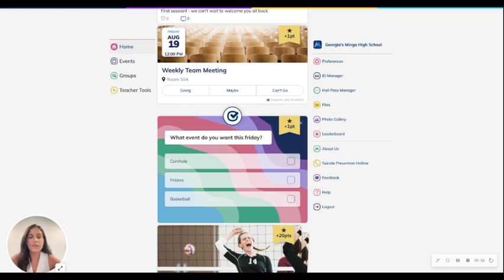A High School focused Points & Rewards program with Minga - Teacher's Welcome Presentation [7]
View the entire Teacher's Welcome Presentation and share with your colleagues here. The presentation includes links to step-by-step guides to help you become a Minga expert!